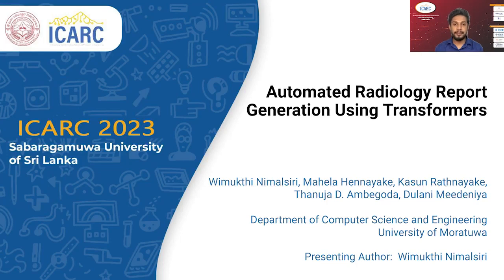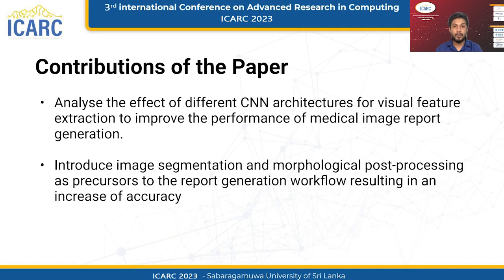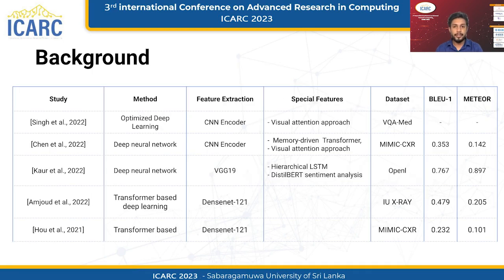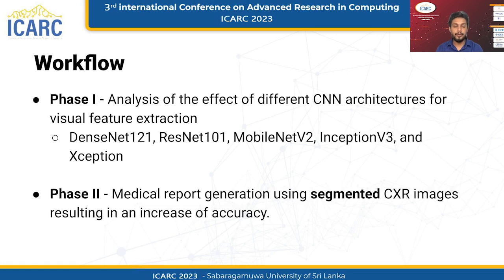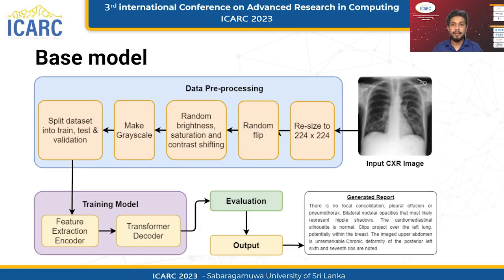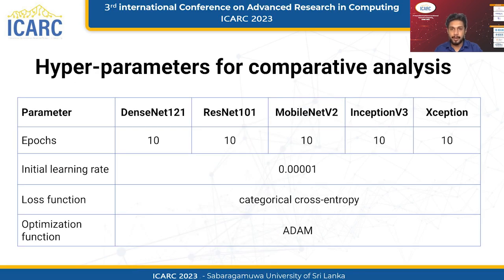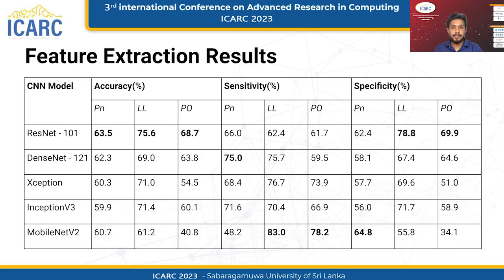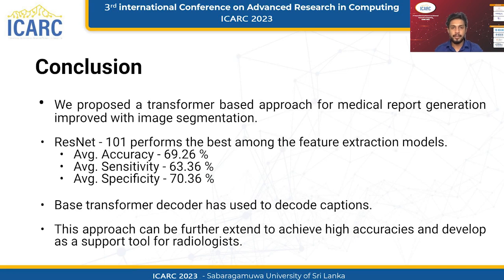ICARC2023 Automated Radiology Report Generation Using Transformers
Given the rapid increase of respiratory illnesses in the recent times, the demand for medical report writing for chest X-Rays (CXR) has significantly increased. In practice, a specialized medical expert has to go through an X-Ray image to compile the accompanying report, which is tedious, not scalable and potentially prone to human error. Therefore, automatic medical report generation (AMRG) solutions for CXR as a diagnostic assistance tool could play an important role to lower the burden on radiologists making them more productive. However, current AMRG solutions are still lagging far behind the performance of human experts due to the reasons such as the inability to extract the most relevant features to be used for the compilation of the report. We address this by proposing MERGIS: MEdical Report Generation using Image Segmentation approach. MERGIS is a modern transformer-based encoder-decoder model that leverages image segmentation for improving the accuracy of automatic report generation. In this approach, the CXR images are segmented before feeding into the model, enabling the encoder to extract relevant visual features of the medical image resulting in more accurate radiography reports. The proposed model outperforms the current state-ofthe-art model for report generation on the MIMIC-CXR dataset with performance scores: BLUE-1 = 0.296, METEOR = 0.128, ROUGE L = 0.335 and CIDEr = 1.150.